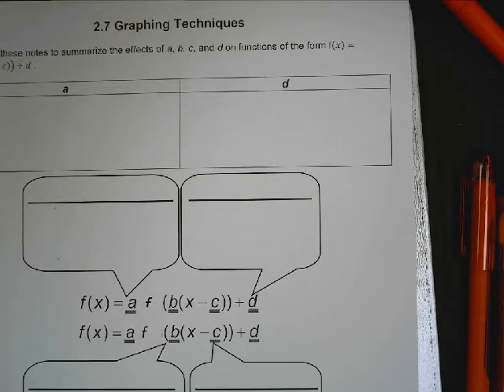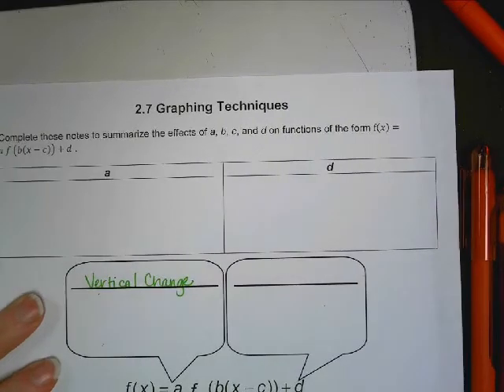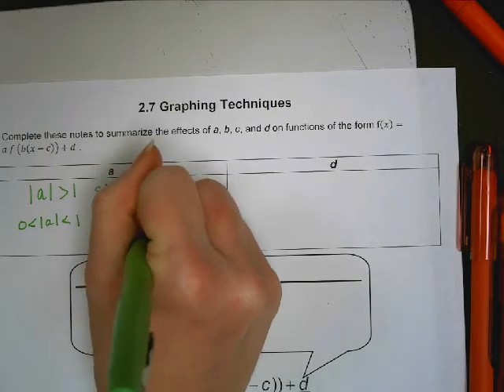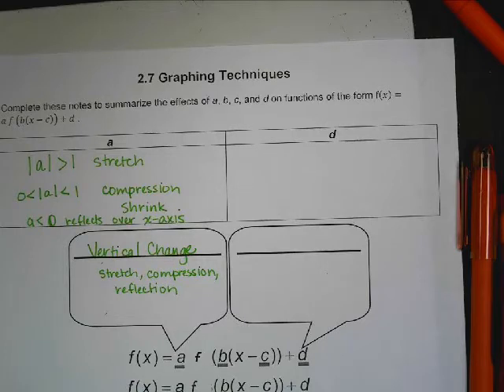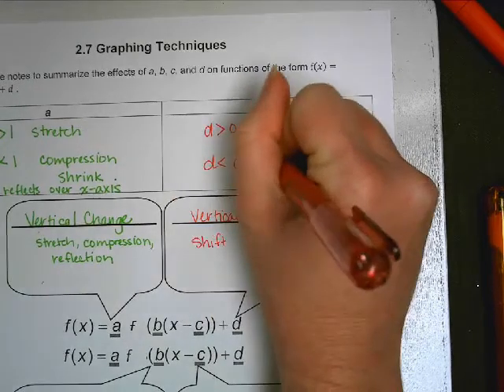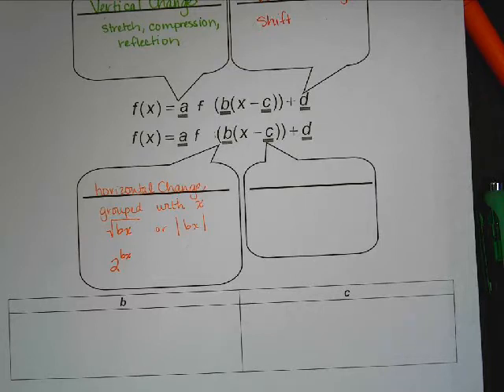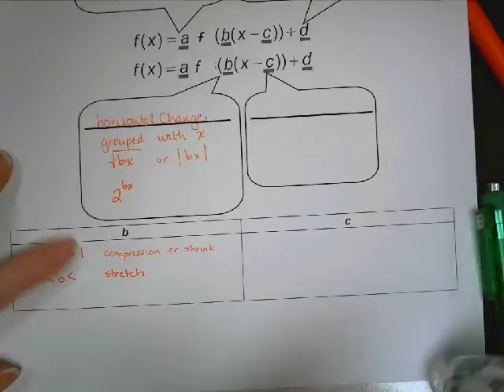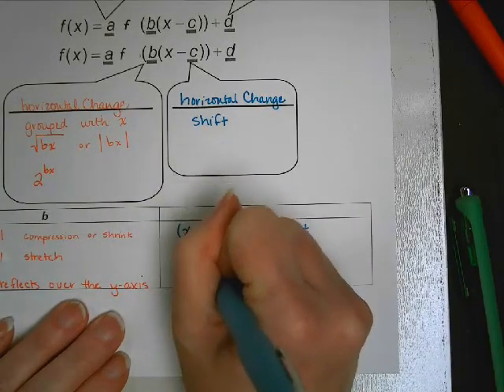2 7 Graphing Functions